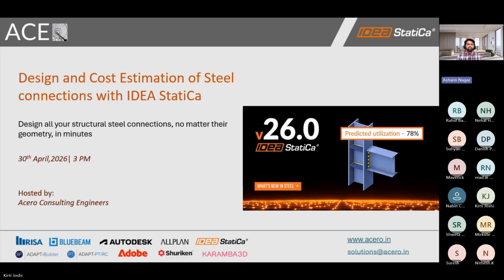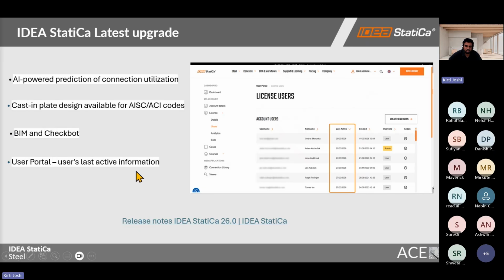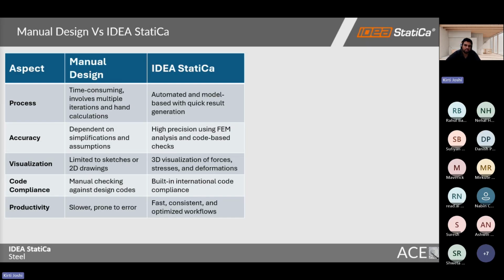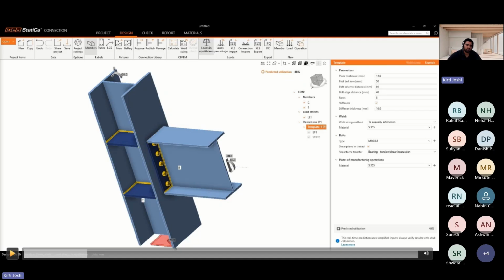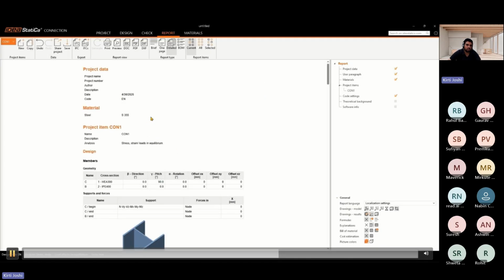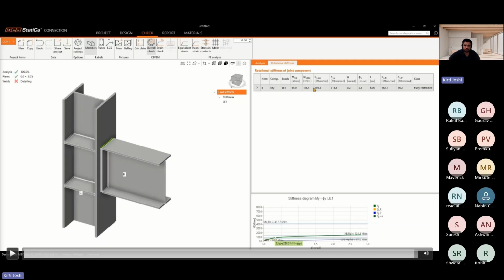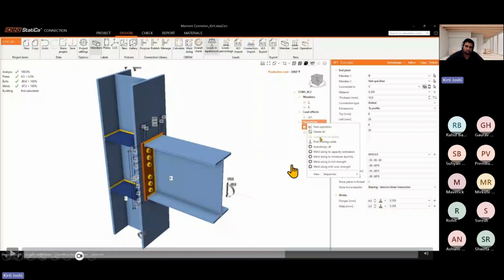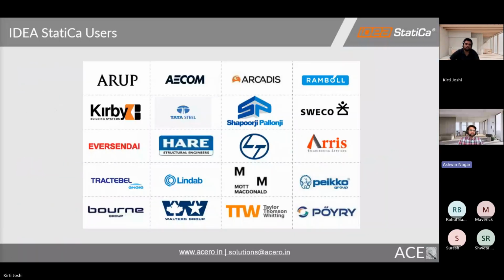Design and Cost Estimation of Steel Connections with IDEA StatiCa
This session is a recording of our webinar on IDEA StatiCa, where we explore practical approaches to designing and estimating the cost of steel connections using one of the industry’s leading connection design software solutions.

Learn how IDEA StatiCa v26.0 empowers engineers to not only design and analyze steel connections with precision, but also predict utilization and generate accurate cost estimates with detailed BOM outputs.

Topics Covered:
 1. Overview of IDEA StatiCa v26.0 latest release and key enhancements
 2. Steel connection modeling & utilization prediction, code-based checks
 3. Stiffness analysis and Stress-stress analysis of Moment connection
 4. Cost estimation of steel connections & BOM generation
 5. Case studies, learning resources, licensing and support guidance

Whether you are focused on design optimization or looking to integrate cost estimation into your workflow, this webinar provides valuable insights to enhance both engineering efficiency and project planning.